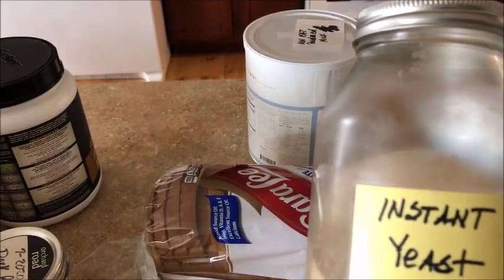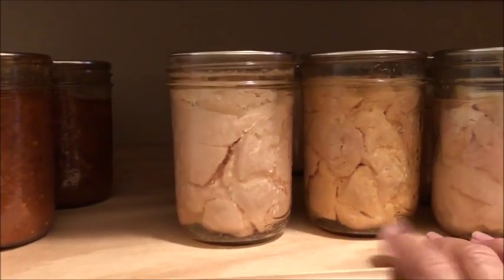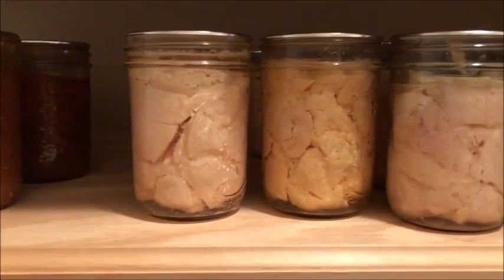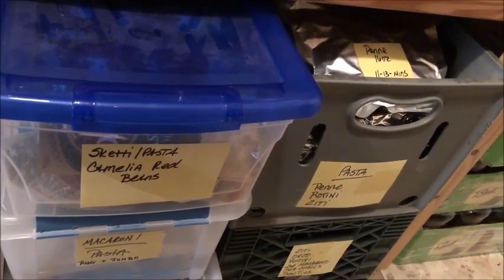Meal Planning Importance Preparedness Collaboration